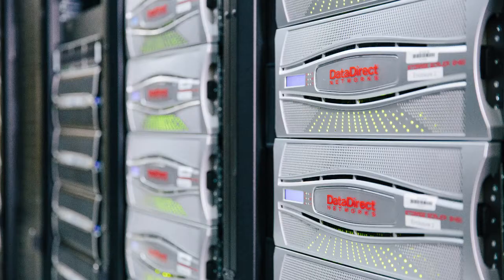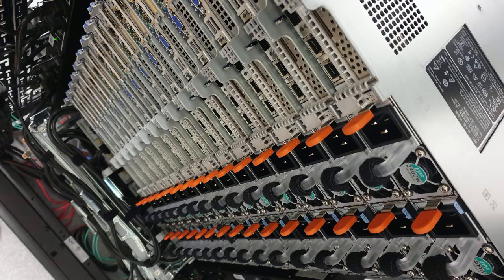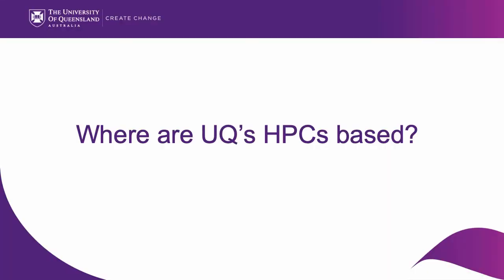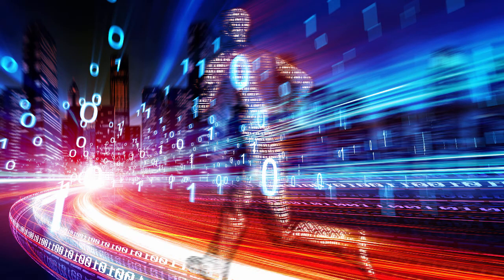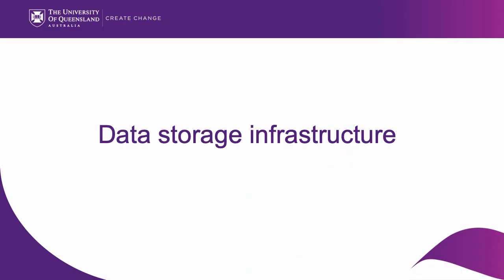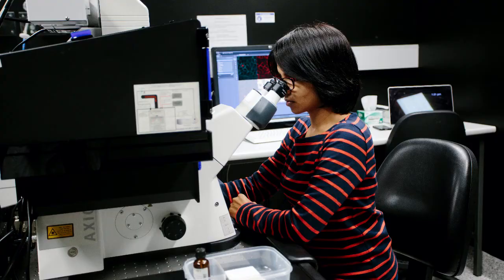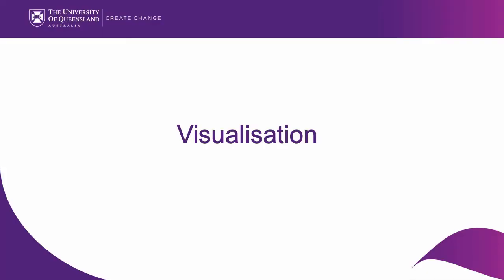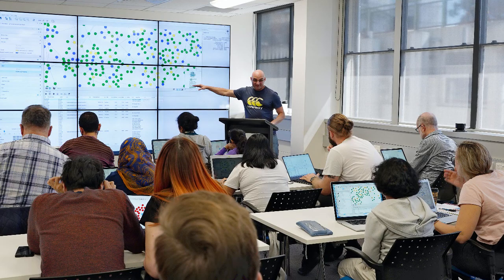Introducing UQ's Research Computing Centre (RCC)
Research Computing Centre Director Professor David Abramson outlines the services and resources RCC provides University of Queensland researchers. He also talks about RCC's current activities, including the IBM@UQ Centre of Excellence and Innovation and work on national projects.